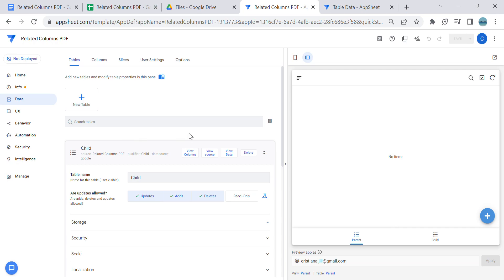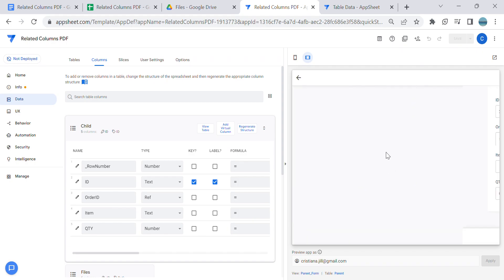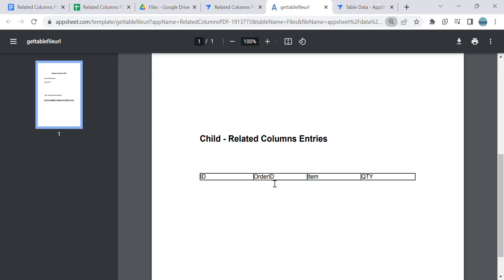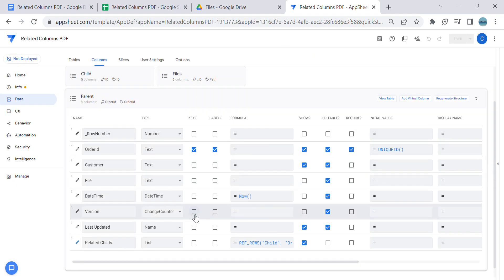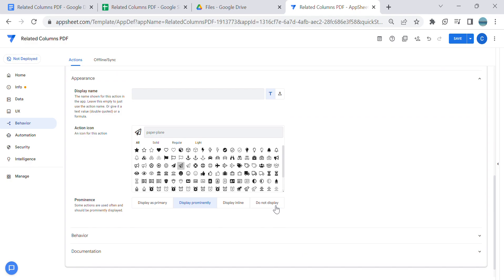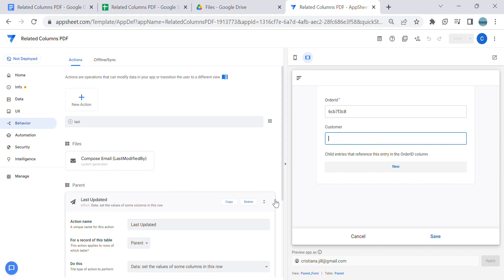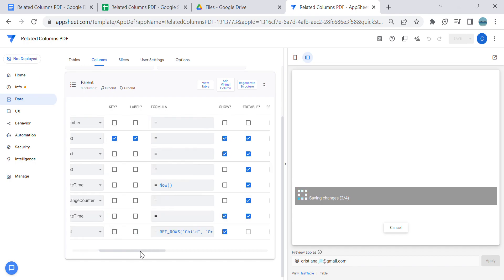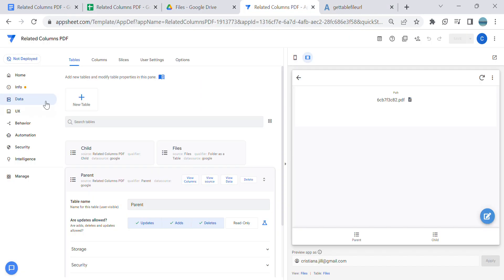AppSheet Related Columns not Showing in PDF